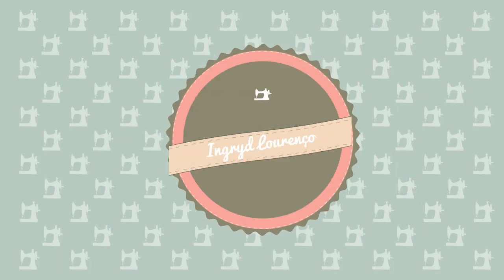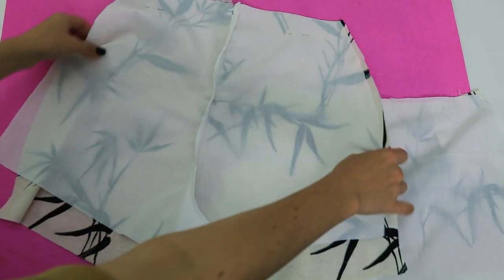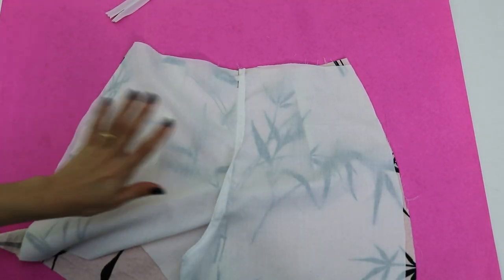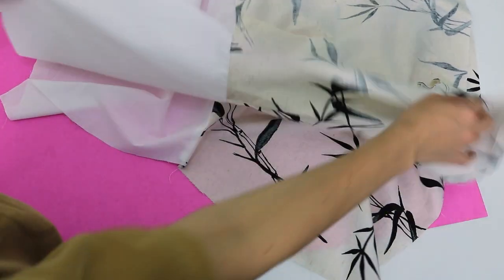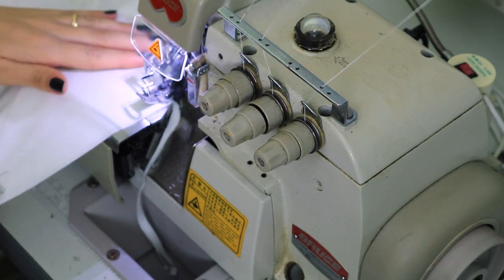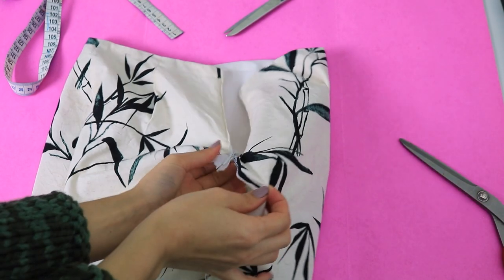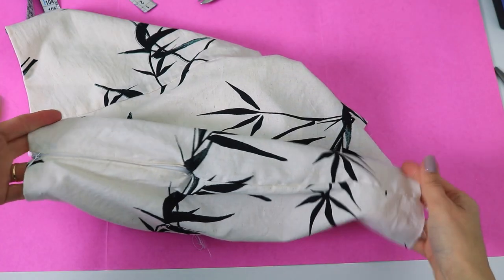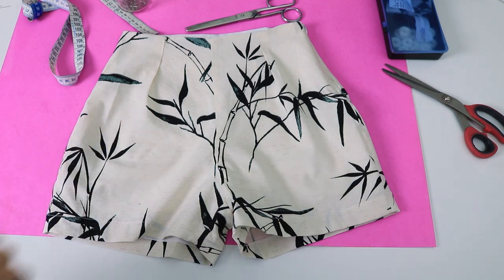COSTURA | SHORTS ALFAIATARIA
Oiê 😍 Nesse vídeo vou te ensinar o passo a passo da costura do shorts de alfaiataria com pregas dianteira. O tecido que estou trabalhando nessa peça é o linho misto e para o forro tricoline de algodão. ❤